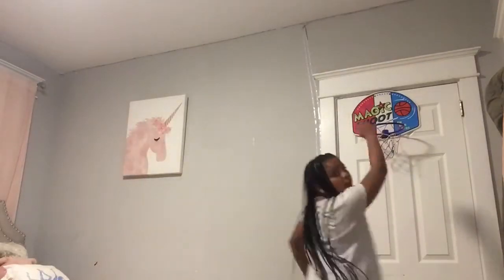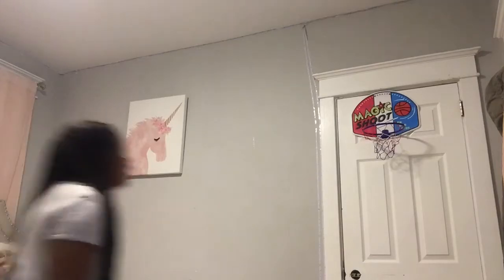Dunking on my mini hoop for fun Pt 1